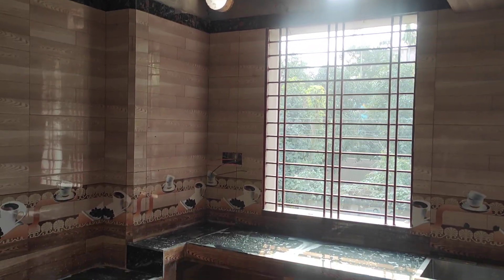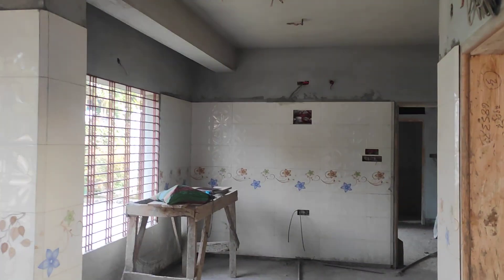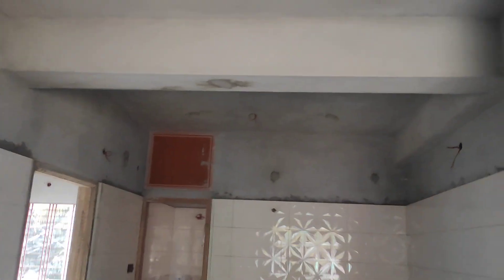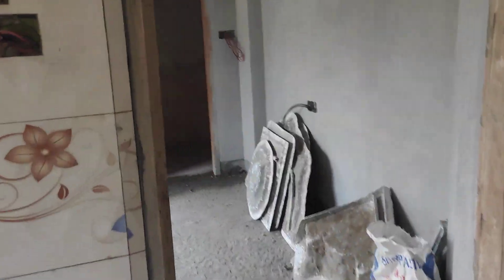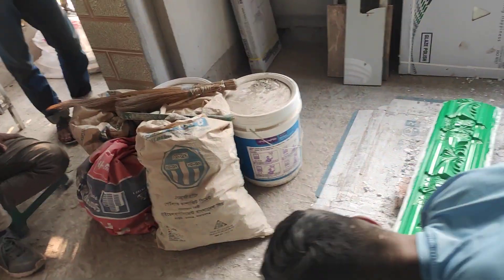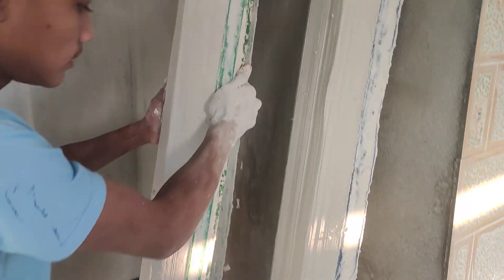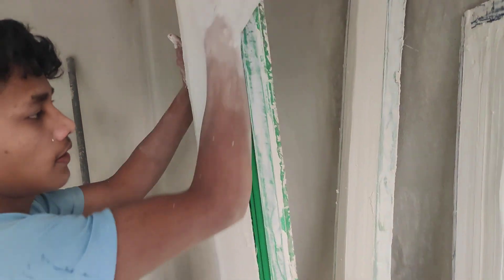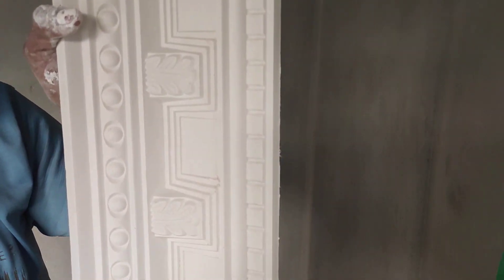বাড়িতে জিপসাম ডিজাইন এর কাজ বৈরাগী পাড়া রংপুর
জিপসাম ডিজাইন এর কাজ বৈরাগী পাড়া রংপুর

⭐মালিকের নাম:

⭐প্রজেক্ট ঠিকানা:  বৈরাগী পাড়া, জাহাজ বিল্ডিং মোর রংপুর
⭐প্রজেক্ট সাইজ: 1600 স্কয়ার ফিট

আপনি কি আপনার বাসা বাড়ি কিংবা অফিস, রেস্টুরেন্ট এবং শো-রুম ইন্টেরিয়ার ডিজাইন করাতে ইচ্ছুক। শাপলা জিপসাম ডেকোরেশন  নিয়ে এলো আপনাদের জন্য  স্বল্প মূলে আপনাদের চাহিদা পুরনের জন্য জিপসামের হাজারো ডিজাইন।আর  আমাদের আছে দক্ষ  একঝাক মেধাবি টেকনিশিয়ান এবং আরো আছে বাংলাদেশের বিভিন্ন স্থানে কাজ করার অভিজ্ঞতা। তাই আপনি আপনার বাড়ির ইন্টেরিয়র ডেকোরেশনের জন্য নিশ্চিন্তে ভরসা করতে পারেন।

                                                                    ⭐Our product :
 ⭐Gypsum Decoration
 ⭐ Gypsum Gate
 ⭐ Gypsum Pillar
 ⭐Gypsum Wall  Design
 ⭐ Gypsum Gate
 ⭐ Decorative False Ceiling
 ⭐Ceiling Rose
 ⭐Ceiling Strip
 ⭐ Cronies Strip
 ⭐ False Ceiling
 ⭐ Gypsum PVC Ceiling
 ⭐ Gypsum Powder
                                                               ⭐ Our Serves:
🔅 Kitchen Cabinet
🔅Wall   Cabinet
🔅TV Cabinet
🔅Wall Paneling
🔅 Design Glass
🔅Board Ceiling
🔅Office Interior
🔅Interior Design

⭐  Showroom  Address : ১৬৫ সেনপাড়া পর্বতা, মিরপুর ১০, মেট্রো রেইল-২৬২ নাম্বার পিলার এর সাথে (বেগম রোকেয়া শ্বরণী) ঢাকা-১২১৬ ।